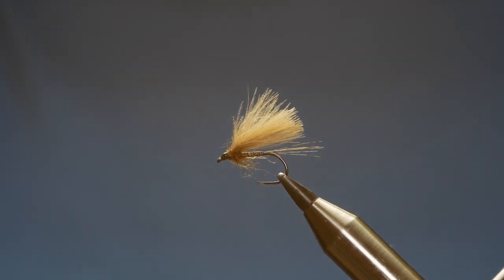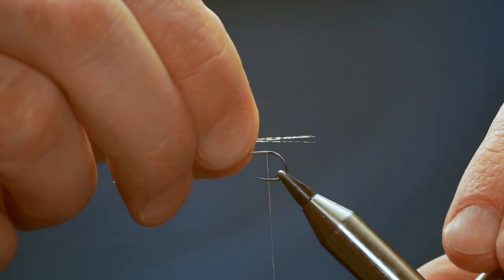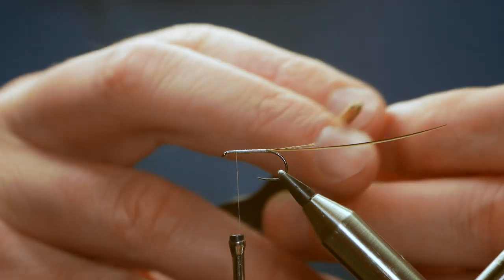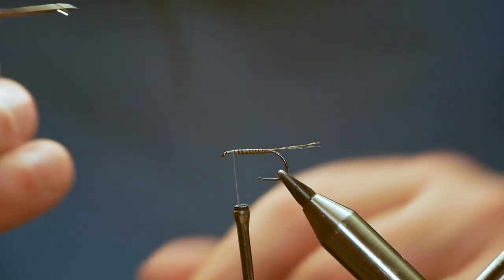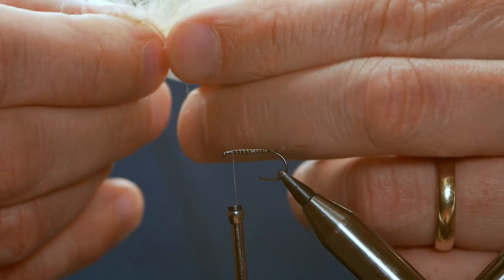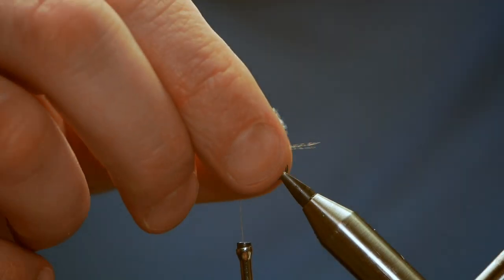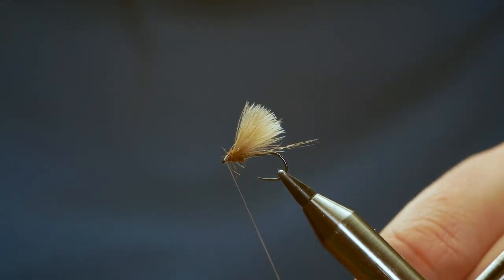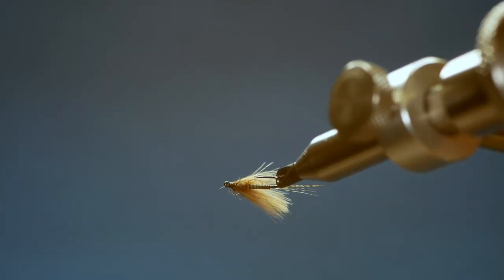Tying a Dry CDC March Brown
March Browns are one of the first hatches that get off the ground early season and there are plenty of ways to imitate them. This is created with using CDC as the wing and has a great profile on the water, it can also be easily seen. Although I have likened this to March Brown hatches it has that generic appeal that means it can be utilised whenever the fish are looking up.